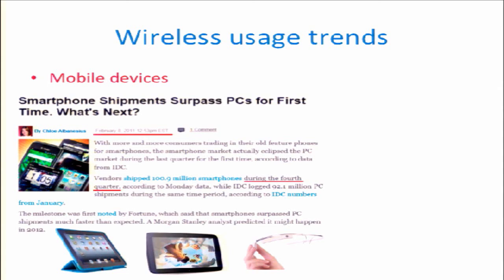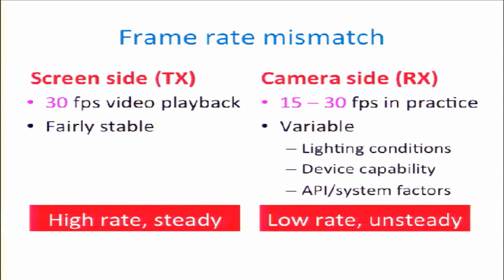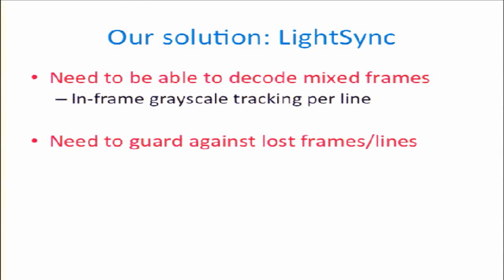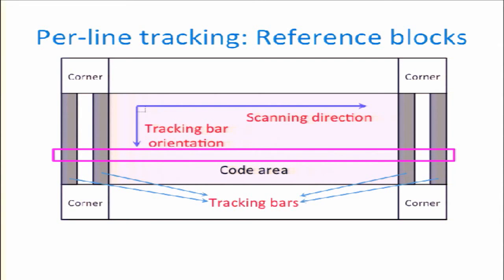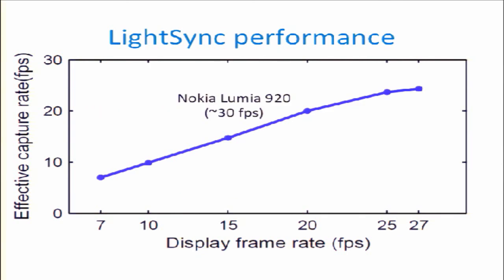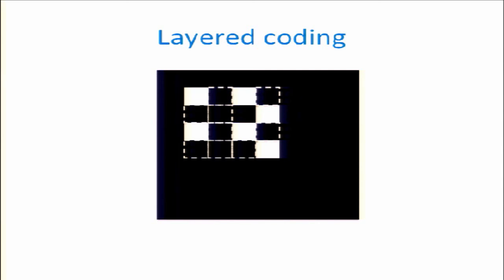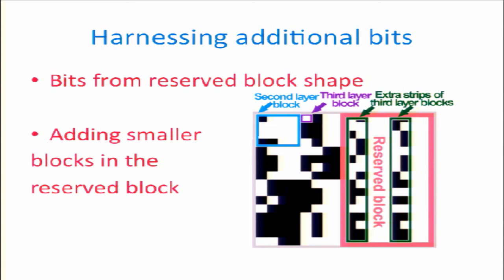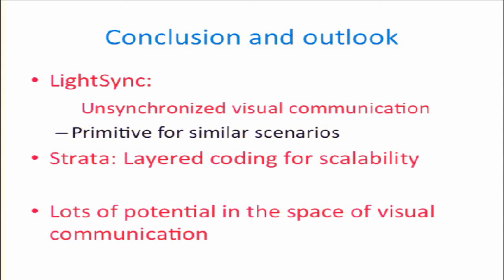WINLAB Seminar - Wenjun Hu (Yale University): "Scalable Visual Communication"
Date: August 07, 2014 10:30 AM

Title: "Scalable Visual Communication"

Speaker: Wenjun Hu
Yale University

Abstract:
As smartphone penetration continues and displays are widely available, there are many opportunities to transmit information over display-camera links in the form of (a video of) 2D barcodes. Compared to conventional RF capable devices, a key feature of such scenarios is one-way communication over heterogeneous channels as a result of hardware diversity and operational conditions. These are seen in diverse frame capture resolution, capture rate, lighting conditions and distances. However, existing barcode designs still mimic their common RF counterparts, exhibiting an all-or-nothing behavior instead of supporting scalable, rateless coding. In this talk, I will describe two code designs, Strata and LightSync, that support scalable and unsynchronized communication over display-camera links. Strata is a layered coding scheme, where partial information can be recovered from a subset of the layers and successive fine layers encode more information though requiring shorter ranges. LightSync allows smooth communication between the screen and the camera at any combination of the transmit and receive frame rates, as long as the receive rate is at least half the transmit rate. Both schemes allow each receiver to scale the decoding performance with its own camera capability, offering substantial flexibility when operating across diverse link capability.

Bio:
Wenjun Hu is an assistant professor of Electrical Engineering and Computer Science at Yale University, based in the newly launched Yale Institute for Network Science. Until the end of 2013, she was a researcher at Microsoft Research Asia. Previously, she was a postdoctoral research associate at the University of Washington. She did her PhD with Prof. Jon Crowcroft at the University of Cambridge, though spending about 7 months each at MIT CSAIL and Microsoft Research Cambridge during her PhD. Her work has mainly focused on building various wireless systems, including smartphone based visual communication, wireless video, MIMO, and network coding in wireless mesh networks.